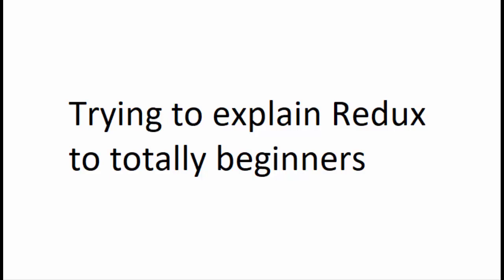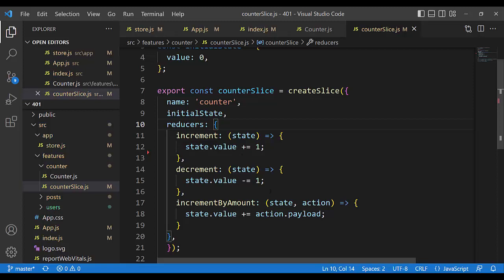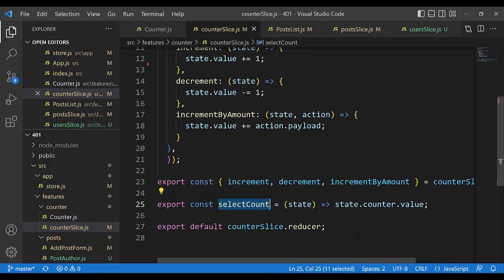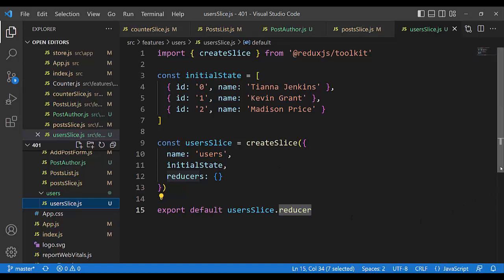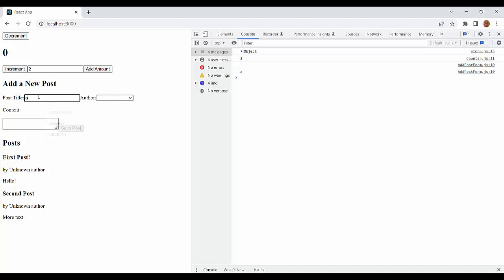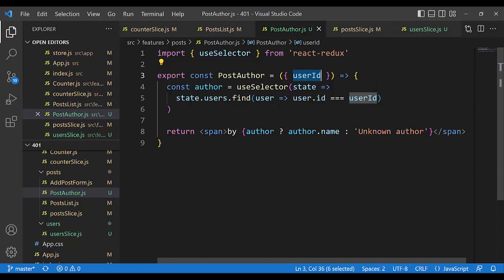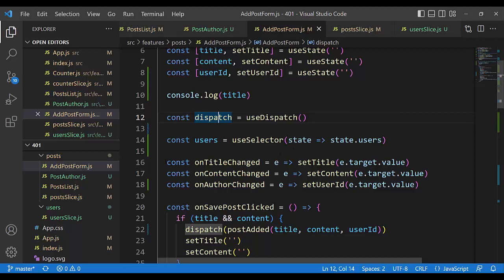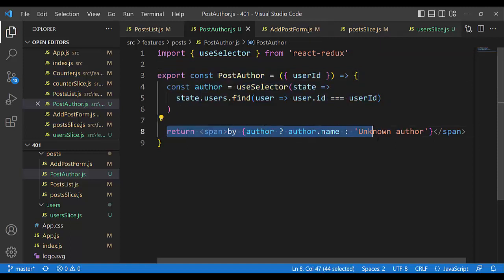Redux to totally beginners